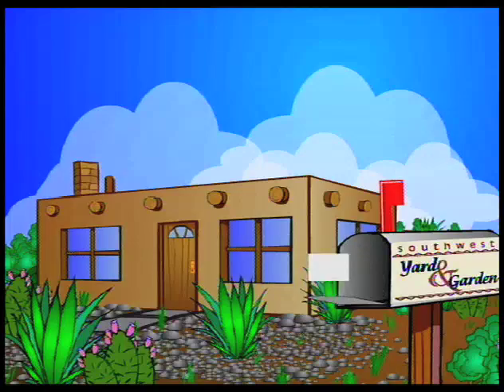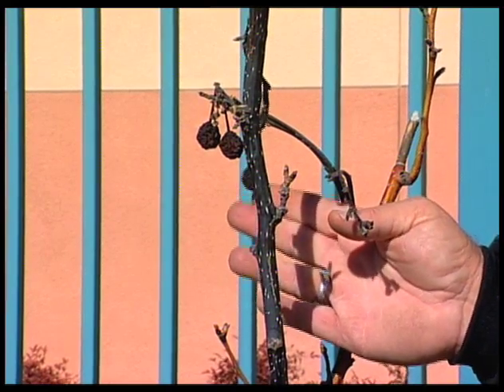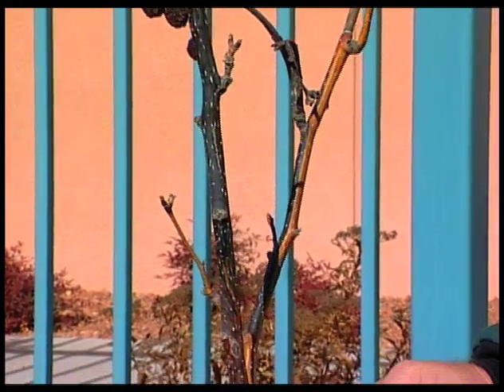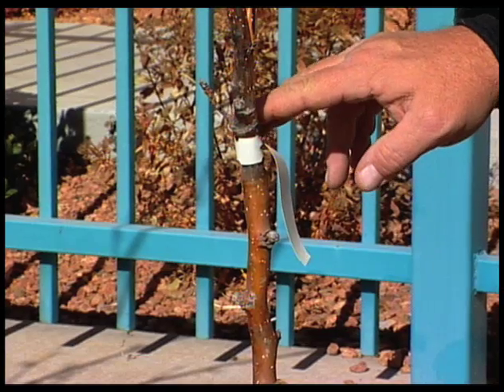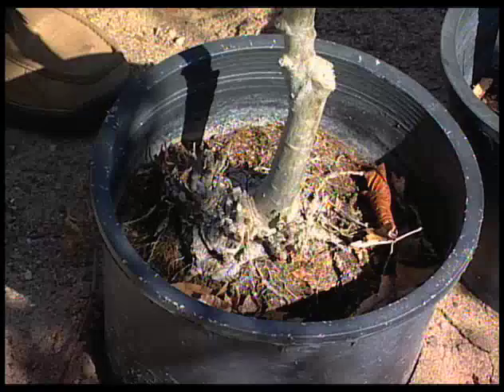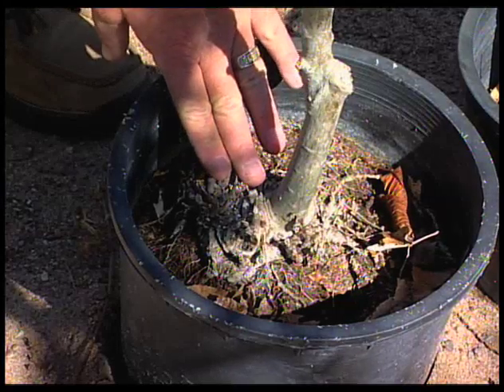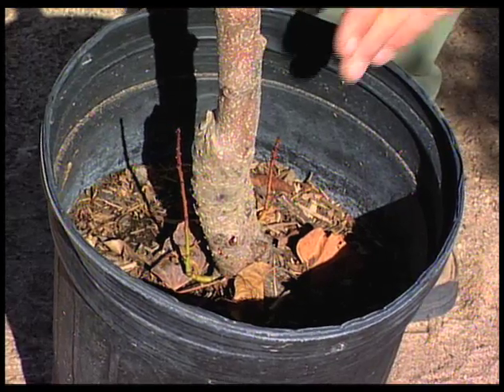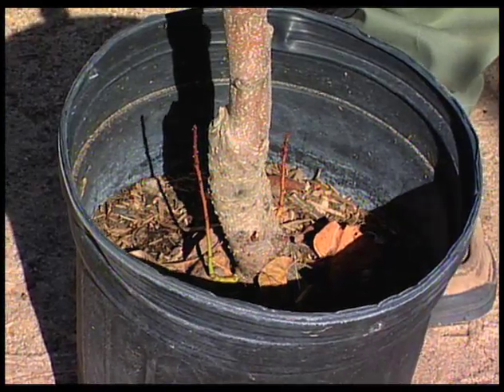How To Remove Spouts From A Boliana Poplar Tree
Questions submitted to Southwest Yard & Garden include die-back on a pear tree and removing sprouts from a Boliana Poplar tree.